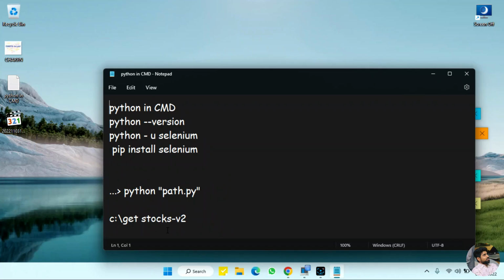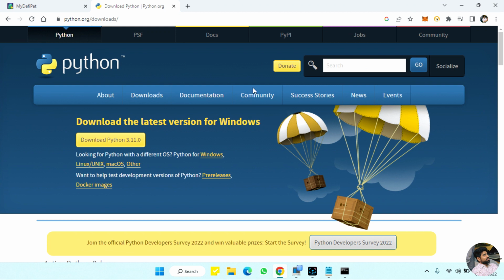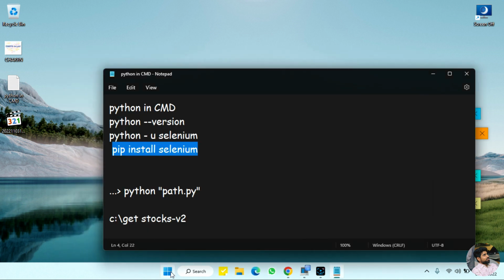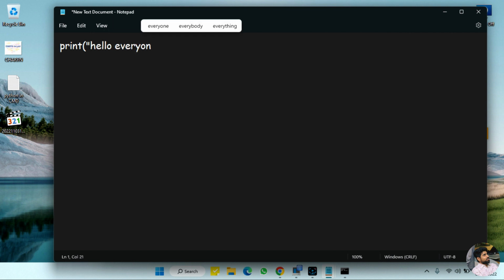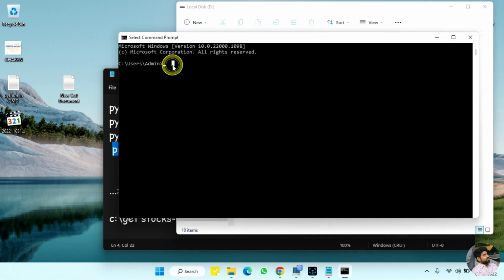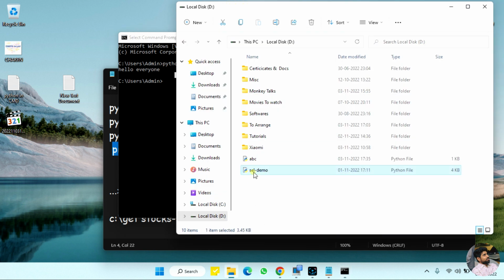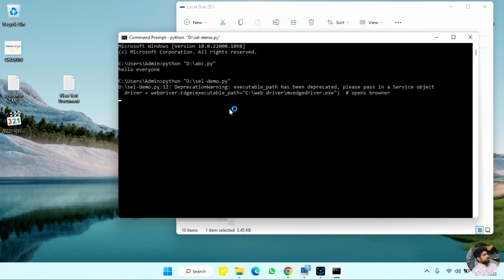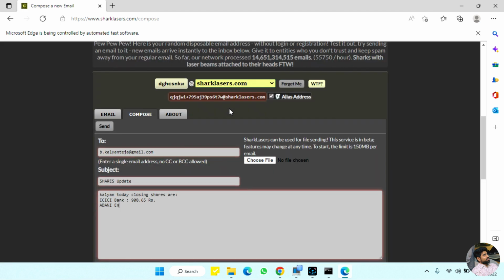Easiest method - How to write & run python witout any softwares CMD # Notepad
This is a very basic tutorial explaining the easiest method to write python scripts in notepad and run them in CMD

Commands :
python --version
pip install selenium
python "C://___(path)___.py"

Note :  While saving notepad

- "Save as"  -always save as a new file
-type ".py" in the file name as an extension
- file type: All types